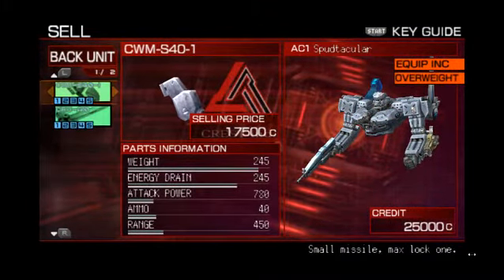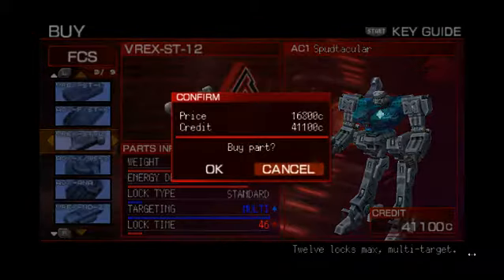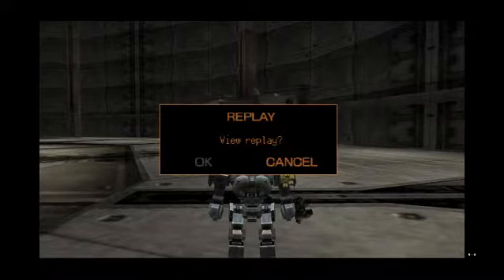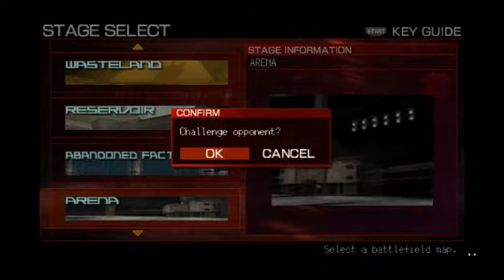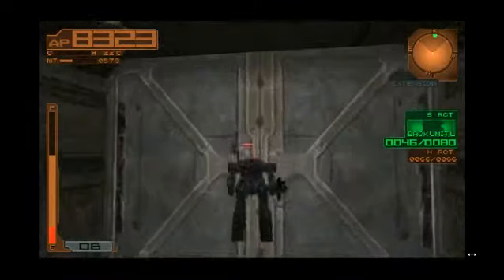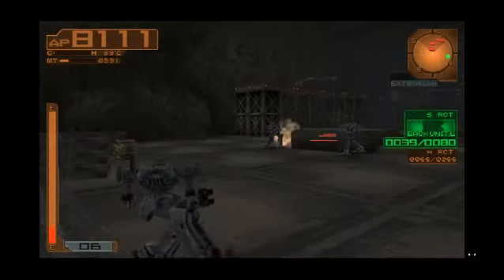Armored Core 3 to SL Portable Rocket Challenge Part 1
One of my favorite challenges for the AC series. Lots of odd maneuvers, and some odd tricks, but a good bit of fun.

First part was mostly setup